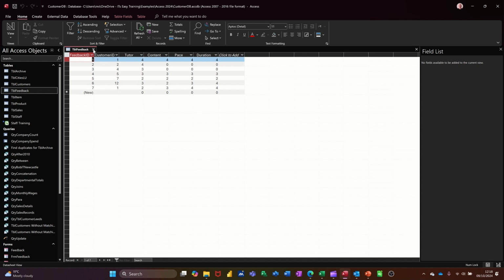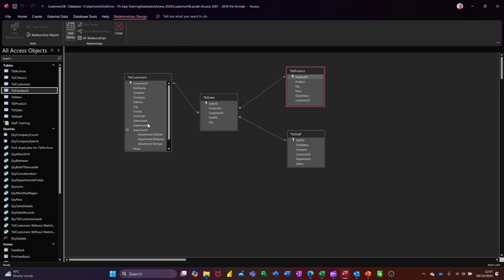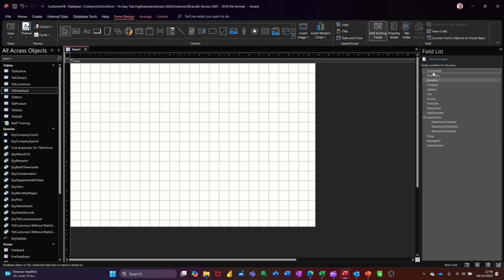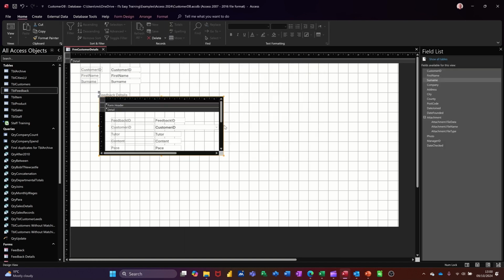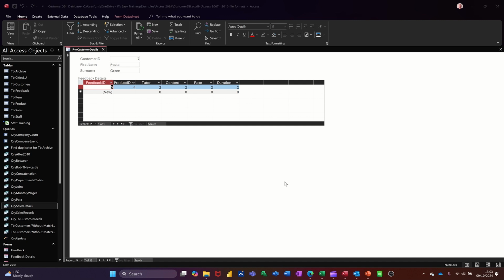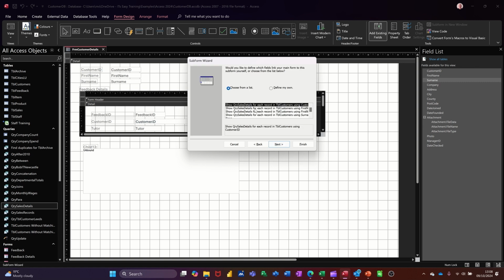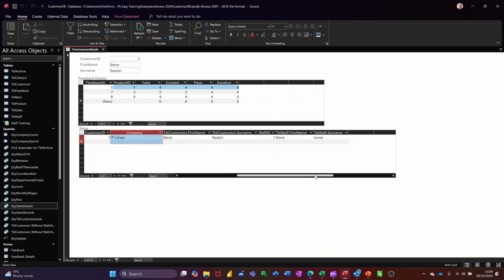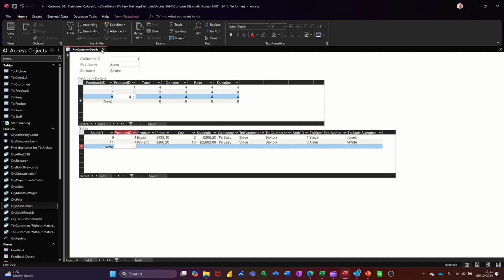Master Microsoft Access Subforms in Minutes!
Subforms in Microsoft Access are a powerful feature that allows users to view and enter data from two related tables simultaneously. They are particularly useful in databases with one-to-many relationships, where one record in a primary table can correspond to multiple records in a related table. For instance, a subform can be used to display all orders linked to a specific customer directly within the customer's record. This not only streamlines data entry but also enhances the user experience by providing a comprehensive view of related data. Creating a subform involves selecting the related tables and fields, deciding on the layout, and setting the properties to ensure the main form and subform interact correctly. The process can be done manually or with the help of wizards provided by Access, which guide users through the steps and handle much of the technical setup automatically. Once created, the subform is embedded into the main form and can be customized further to meet specific needs, such as adjusting the view, formatting fields, and setting data validation rules. This integration of data from multiple sources into a single form interface makes managing complex data sets more manageable and efficient. msaccess microsoftaccesstutorial Master Microsoft Access Subforms in Minutes!